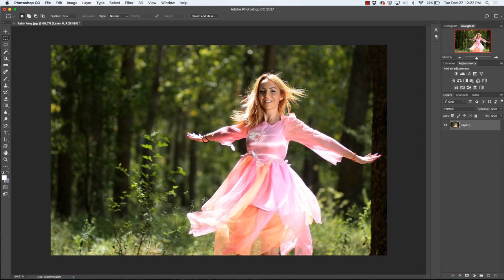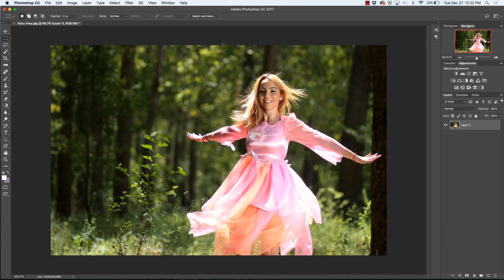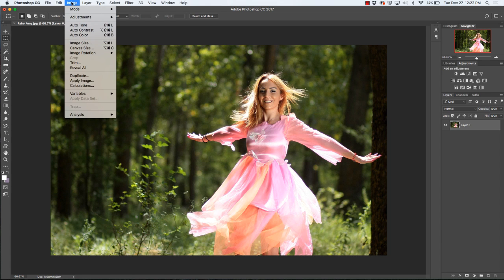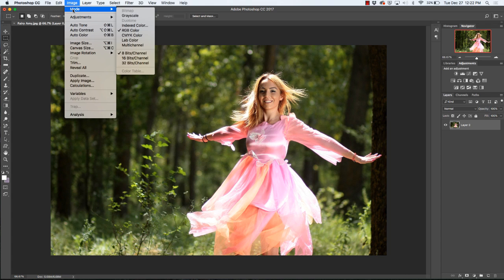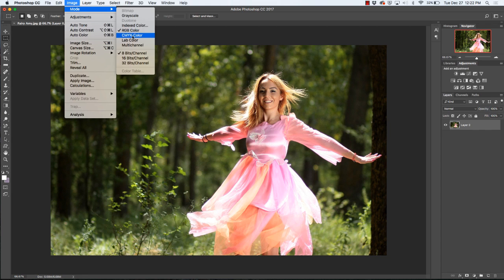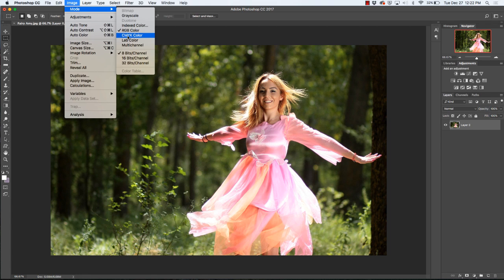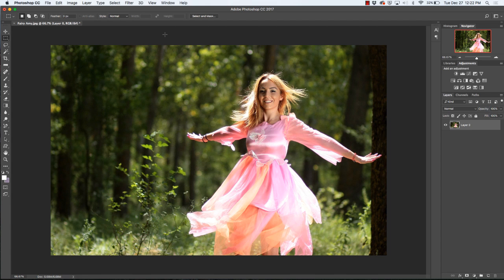Chapter 13 How to Change Color Modes in Photoshop RGB and CMYK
The Photoshop Shop, presents a tutorial on how to use Photoshop CC 2017. Chapter 13 How to Change Color Modes in Photoshop RGB and CMYK